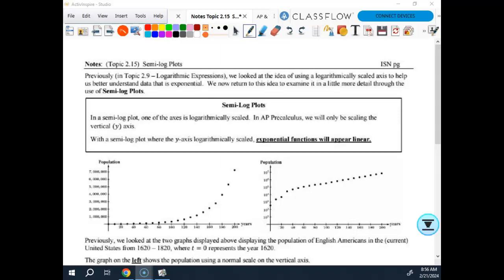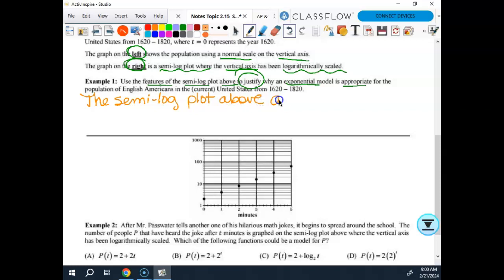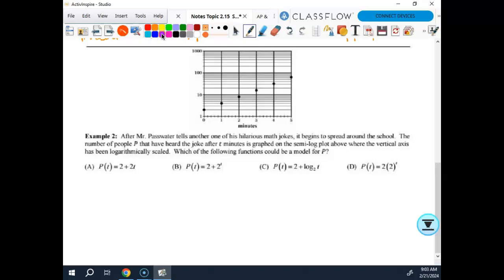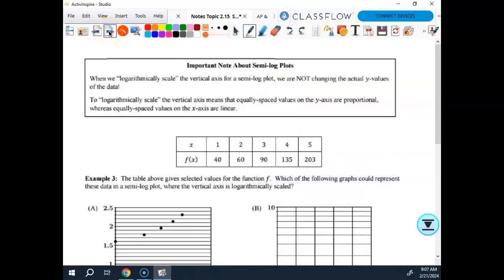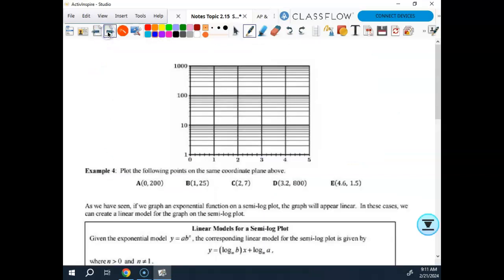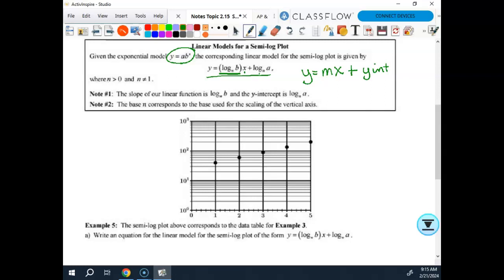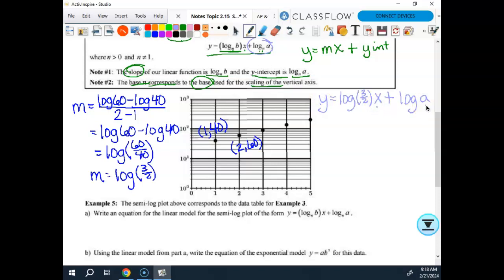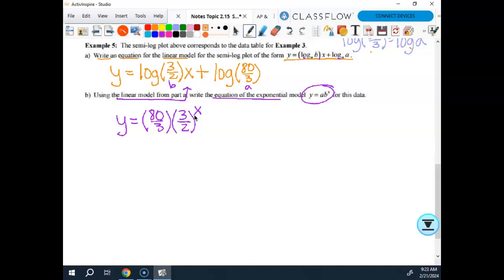2.15 Semi-Log Plots 2324